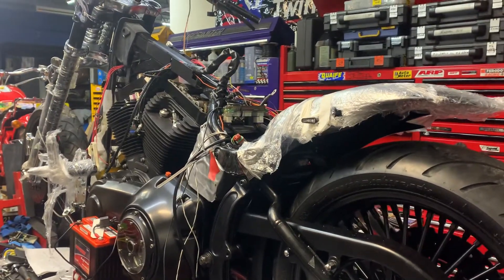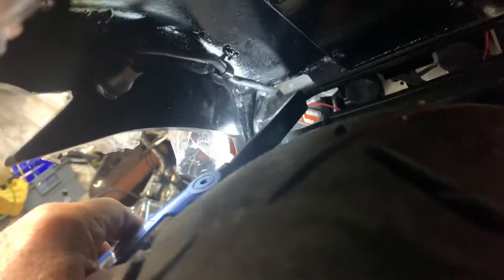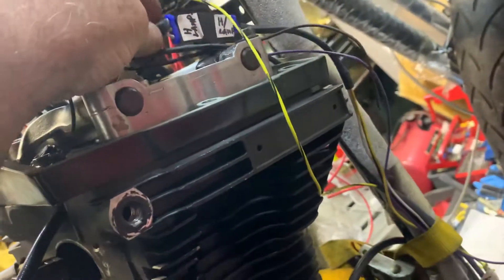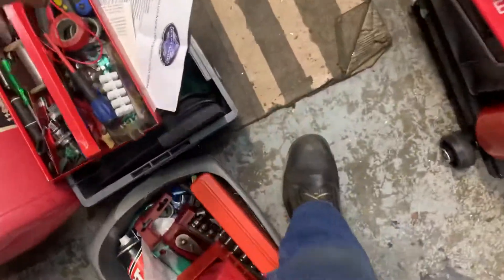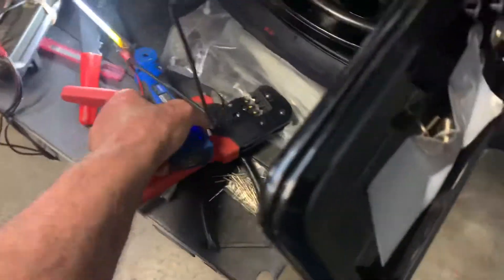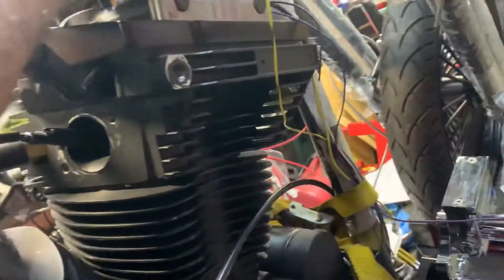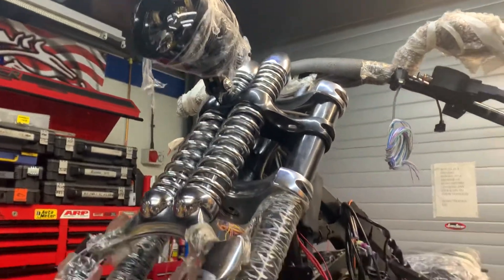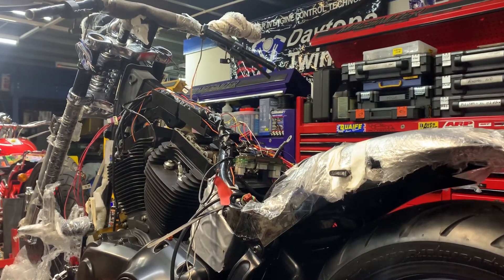Harley Davidson canbus to S&S VFI & Thunderheart loom canbus springer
Harley Davidson canbus to S&S VFI from original throttle by wire canbus system & Thunderheart loom instead of the canbus nightmare see my other video showing the removal and new loom system Kellerman Turn signals plus mirrors with built-in digital gauges speed Armata left tachometer right hand bad ass fat spoke wheels black pulley cycle vision is numberplate bullet clarity cover are SD à la nest for controls American suspension awesome springer forks With hidden brake hose that goes through the fork leg how cool is that longer atmassive +6” which in this case I considered too long to the bike to be honest Also issues will be as you can see problems with the side stand because I don’t think I made a +6 sink side stand the awesome S&S EFi loom and S&S variable fuel injection is auto tuning too with the VFI unit using original style of throttlebody with internal throttle , this is a 110 CVO we have fitted a normal throttlebody not fly by wire but possibly upgrading to a 65 or 70 mm monster later , but on this particular bike with the forks and riding position I don’t think massive power is is a good idea the kellerman led micro indicators very expensive but very cool , fit high up front under the billet hydraulic master cylinder and clutch slave cylinder clutch master cylinder This bike also sports 21 front fat spoke all black powder coated wheel with 200 rear , new Metzeler tyres plus cycle vision billet rear side mount numberplate , built with masses of extras including billet headlight RST clarity cover Odyssey PC545 and 545 amp cranking amps battery this certainly will be an awesome ride if you need parts give us a call (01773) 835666 alternatively Cruisers.com we are in UK and thanks for watching